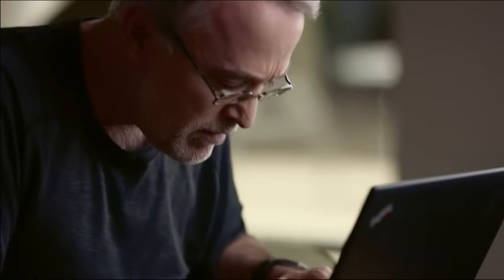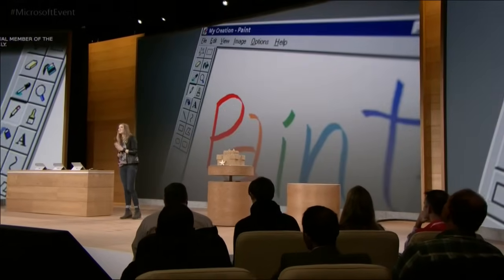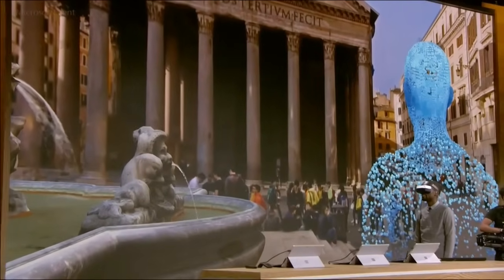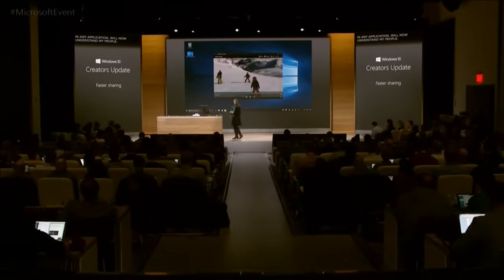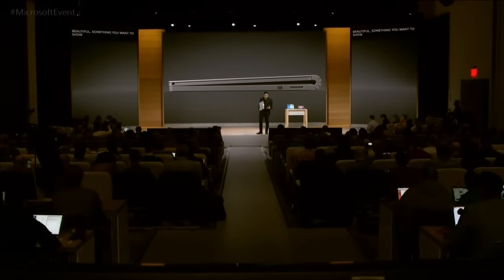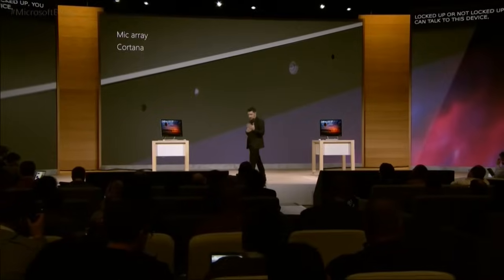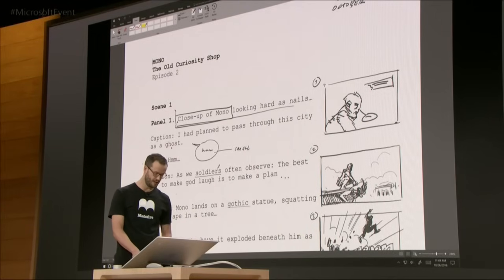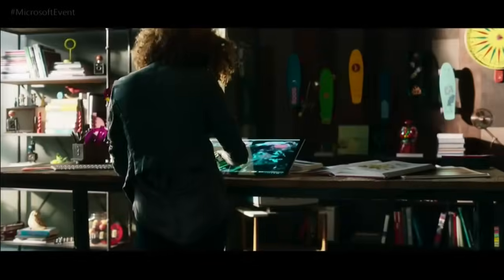Microsoft Live Event | New York | 26 Oct 2016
Tune in to Microsoft Live Event to see what's next for Windows 10.